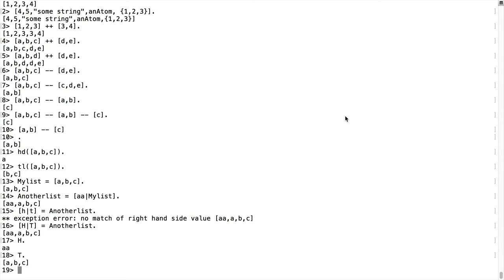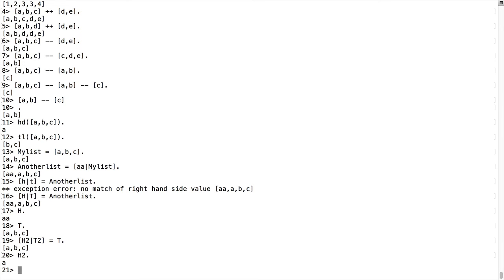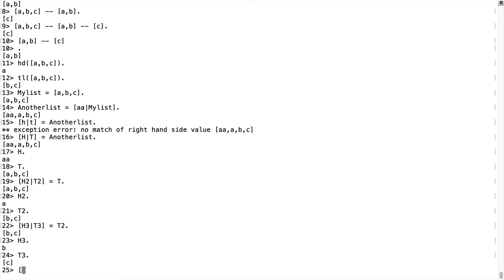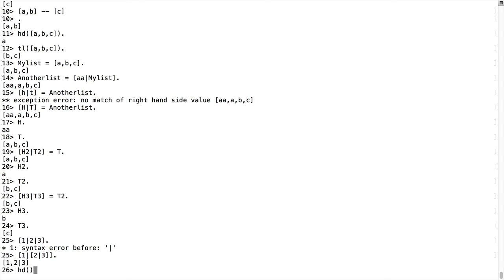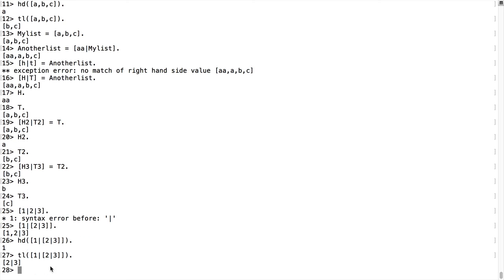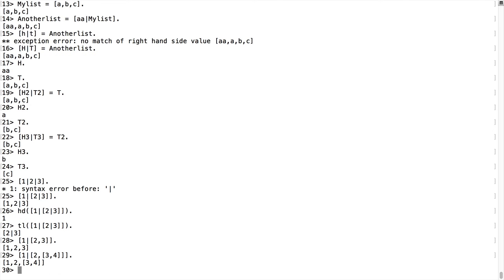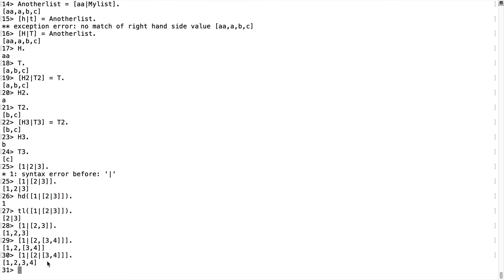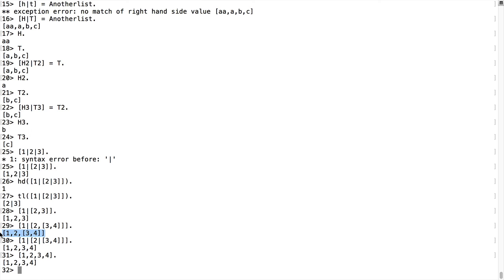Erlang Programming for Beginners - Lists and Recursion